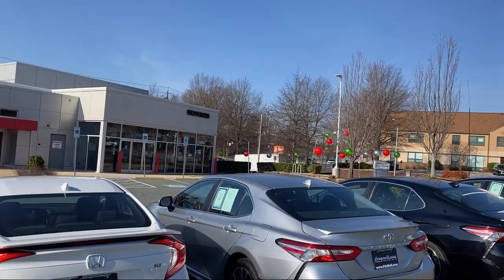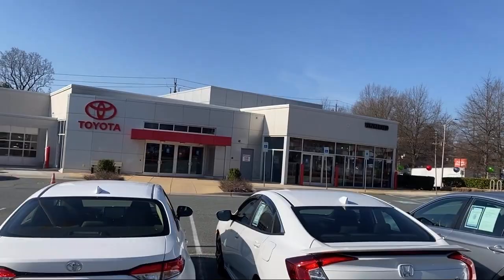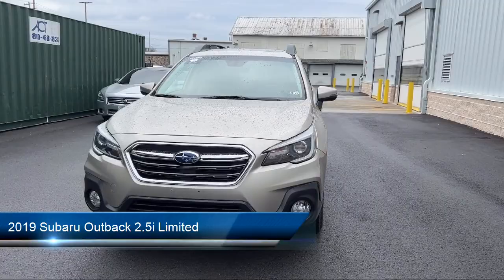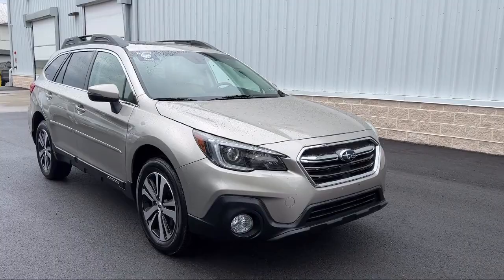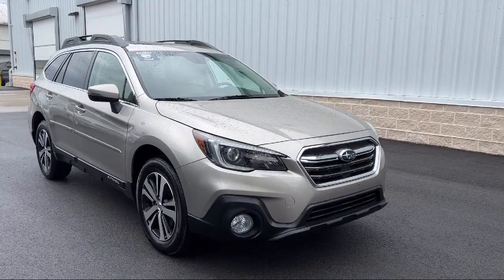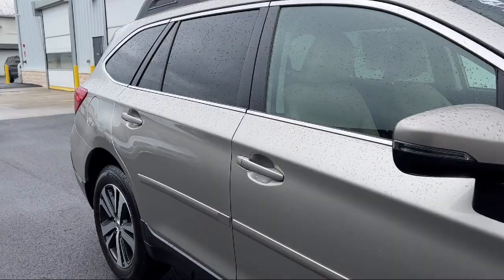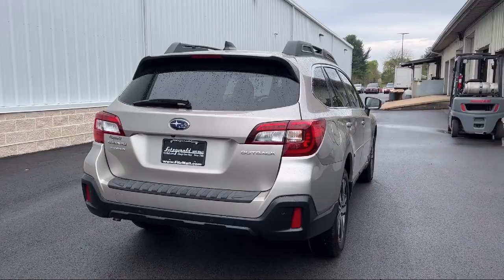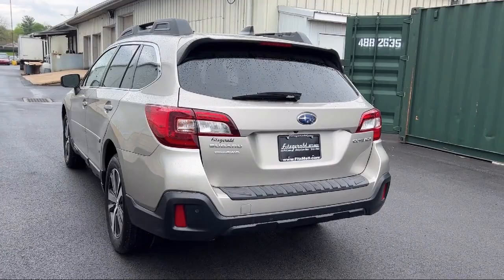2019 Subaru Outback 2.5i Limited Germantown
2019 Subaru Outback 2.5i Limited - Stock Number: WA10957 - VIN: 4S4BSANC1K3310957.